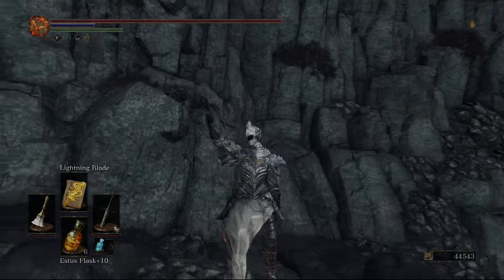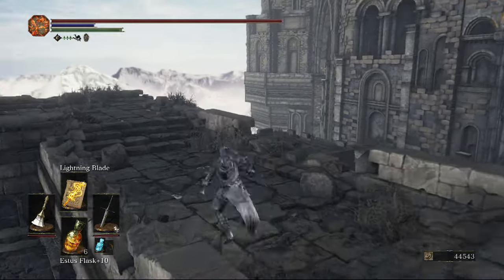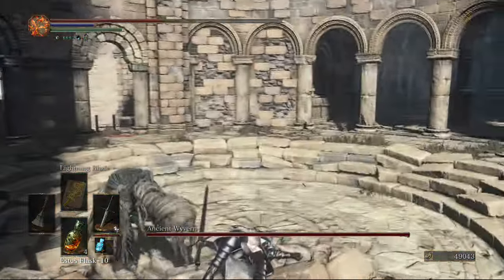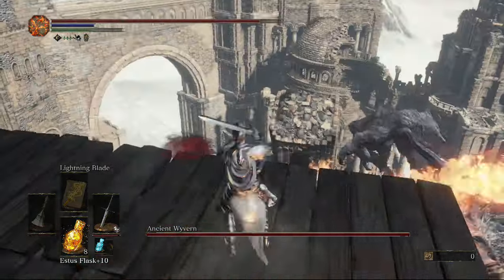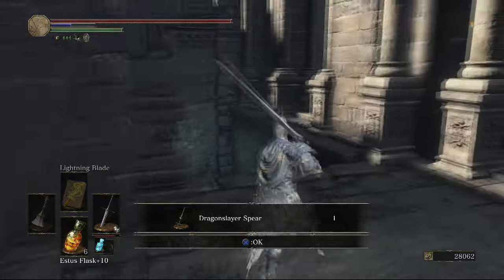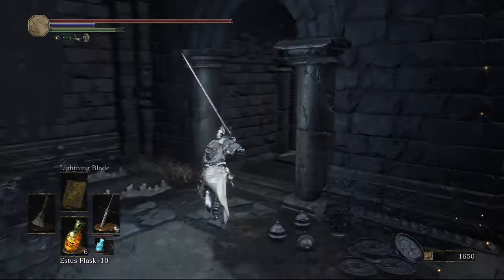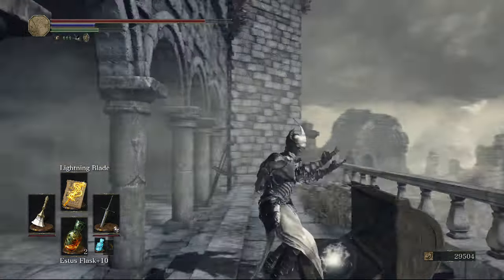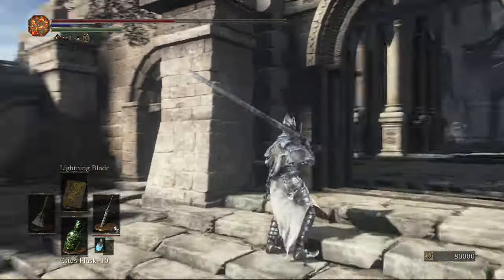Dark Souls 3 100% Walkthrough #16 Archdragon Peak (All Items & Secrets)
All Items In Order:

-Soul Of A Weary Warrior
-Lightning Gem
-Homeward Bone x2
-Titanite Chunk
-Ember
-Soul Of A Nameless Soldier
-Titanite Chunk
-Titanite Chunk
-Ancient Dragon Greatshield
-Lightning Clutch Ring (1:45)
-Large Soul Of A Weary Warrior
-Ember
-Ember
-Stalk Dung Pie x6
-Ring Of Steel Protection (2:18)
-Large Soul Of A Nameless Soldier
-Lightning Urn x4
-Titanite Chunk
-Twinkling Titanite x2
-Titanite Chunk x2
-Lightning Bolt x12
-Twinkling Titanite x2
-Dragon Head Stone
-Calamity Ring
-Titanite Scale
-Titanite Scale
-Titanite Scale
-Soul Of A Crestfallen Knight
-Dragonslayer Spear (6:05)
-Thunder Stoneplate Ring
-Titanite Scale x3
-Titanite Chunk x6 (Dragon)
-Titanite Scale x3 (Dragon)
-Twinkling Titanite x3 (Dragon)
-Ricard's Rapier (NPC)
-Large Soul Of A Crestfallen Knight
-Ember
-Dragon Chaser's Ashes (8:30)
-Twinkling Dragon Torso Stone
-Twinkling Titanite x3
-Dragon Tooth (HAVEL NPC) (9:30)
-Havel's Greatshield
-Soul Of The Nameless King
-Titanite Slab
-Dragonslayer Set

►EQUIPMENT